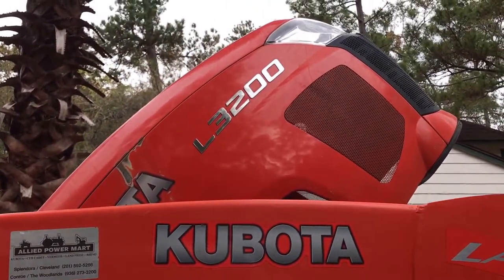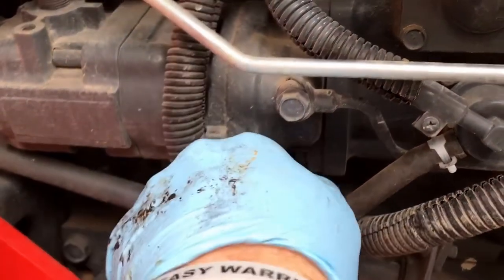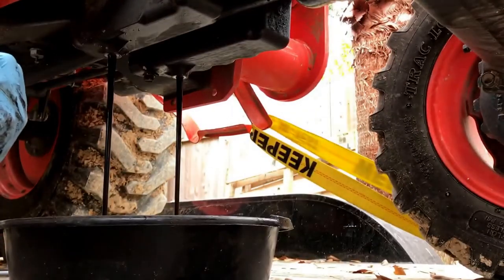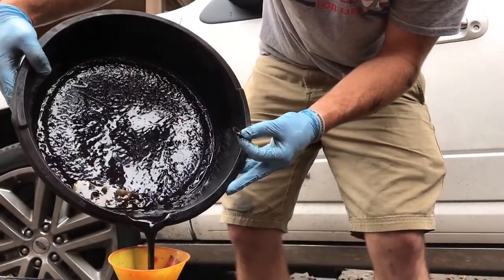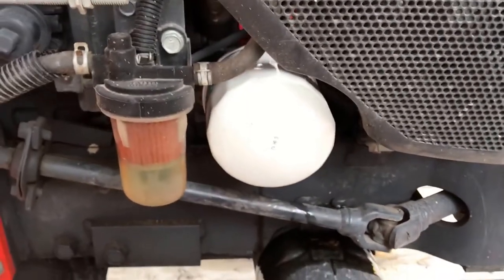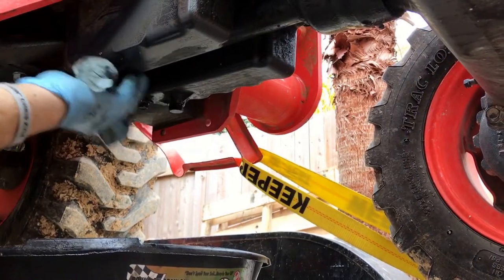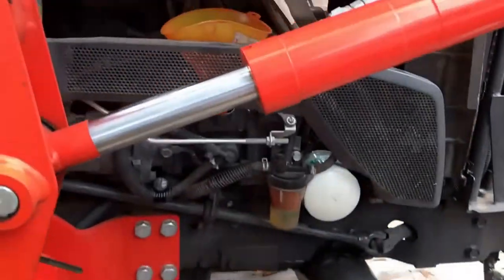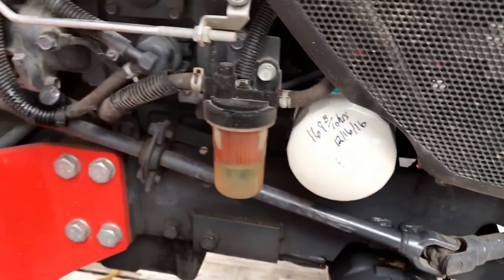Kubota L3200 Engine Oil Change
As part of the rental deal to borrow my buddy's tractor he wanted me to change the oil too. Pretty simple. Big catch is just to make sure you pull BOTH drain plugs. Manual says it takes 6 qts. Put in 5, check, and top off from there. It doesn't take a full 6 from what I found.